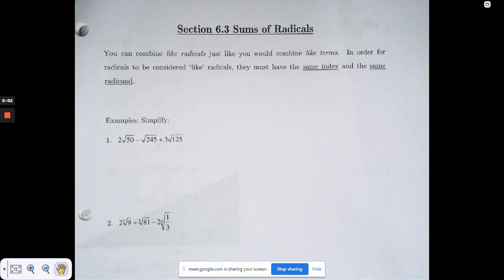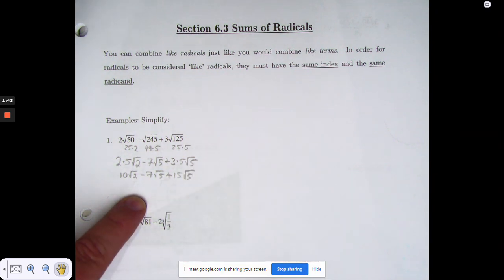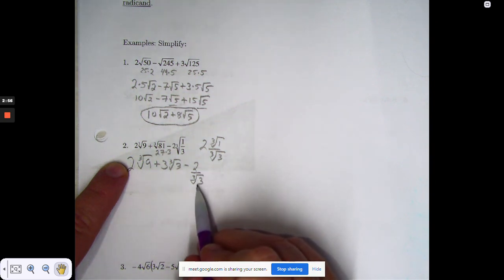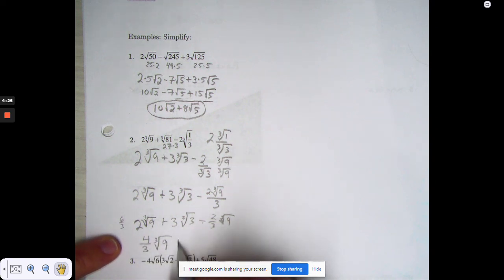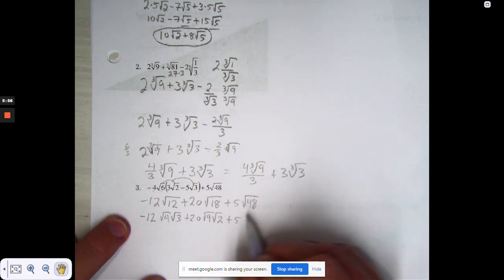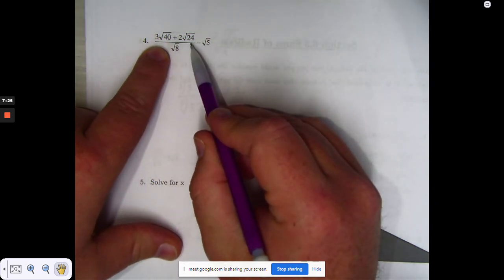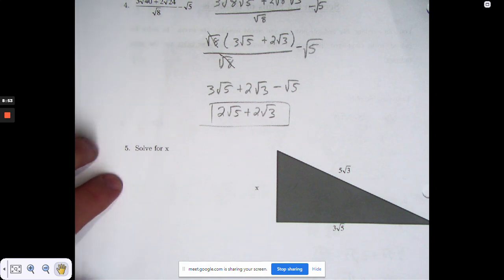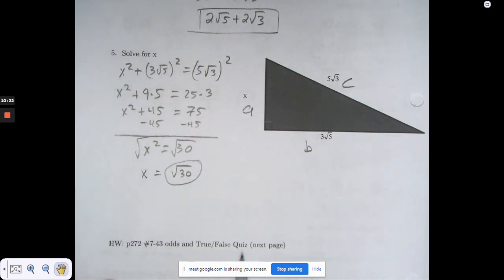6.3 Sums of Radicals